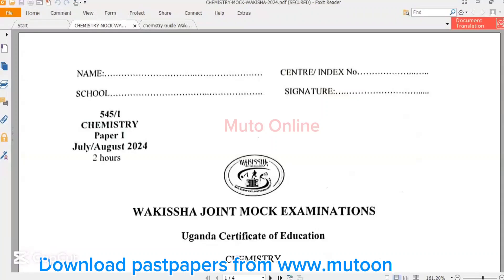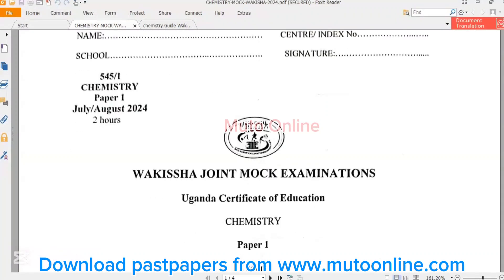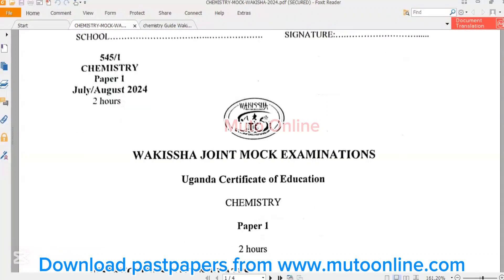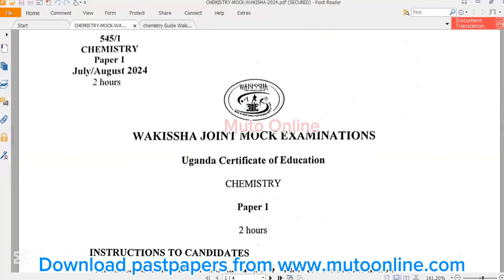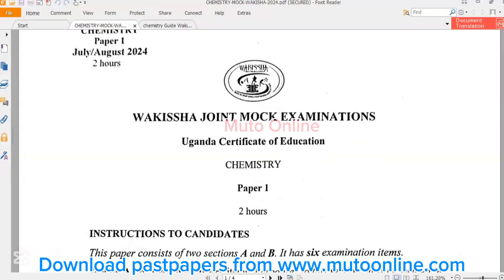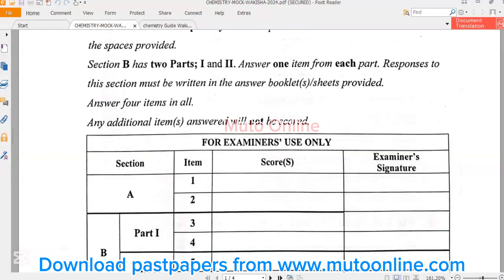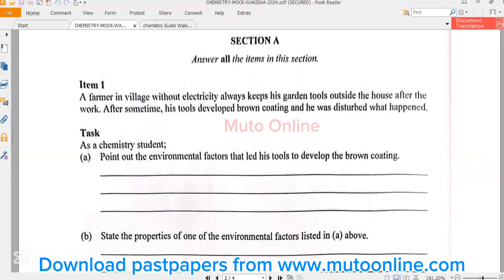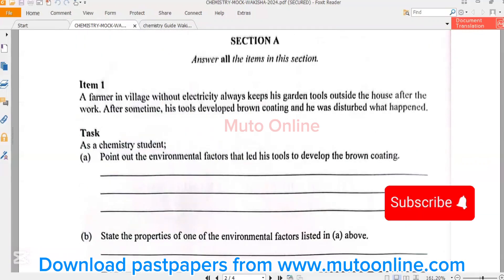WAKISSHA CHEMISTRY MOCK 2024 & ITS SCORING GUIDE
This video was made to avail learners with reading and revision materials , it provides a question paper ofWakissha mock and the marking/scoring guide to the paper.